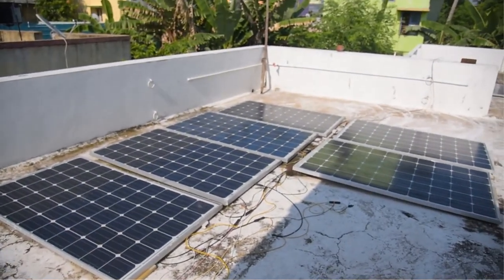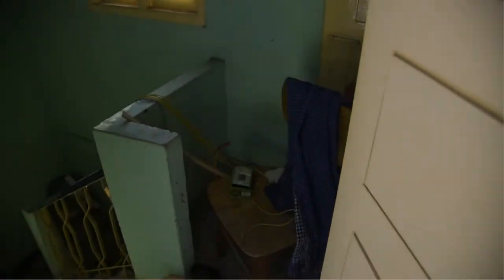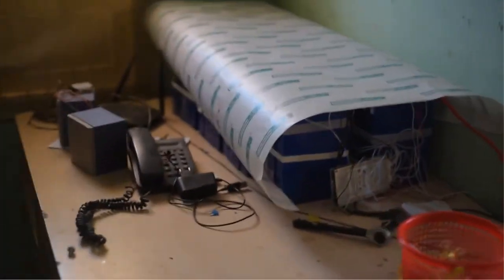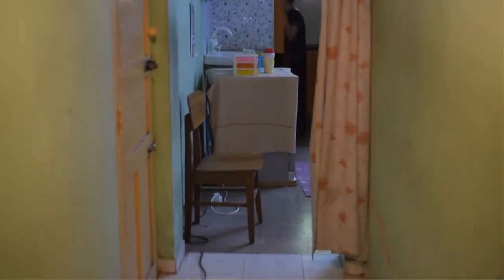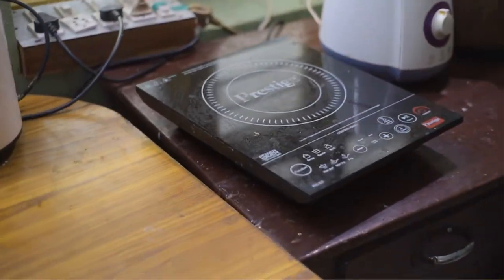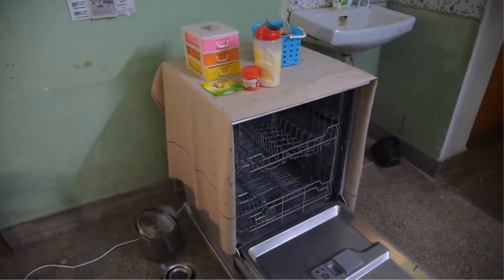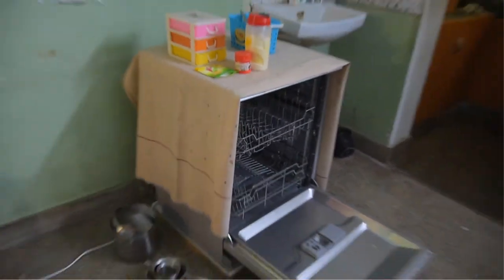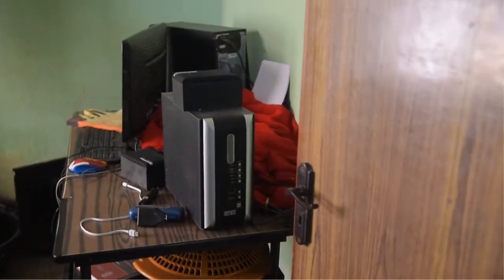Our off-grid Solar🌞 powered home and car ( sustainable lifestyle 🌱 )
In this vlog I show my off-grid solar setup checkout my on instagram page @sripal88